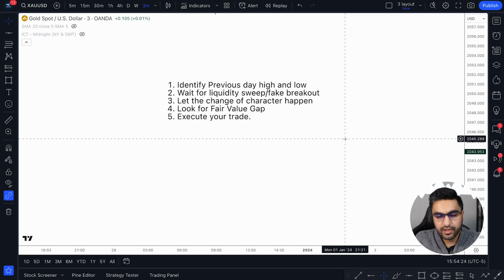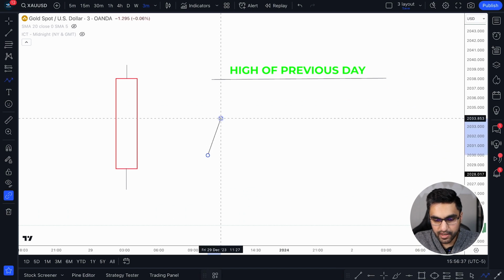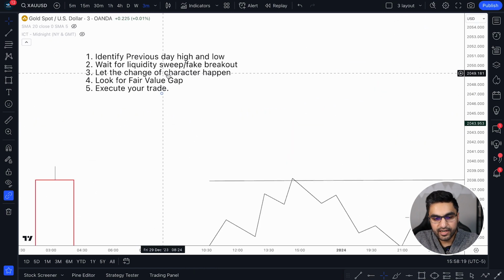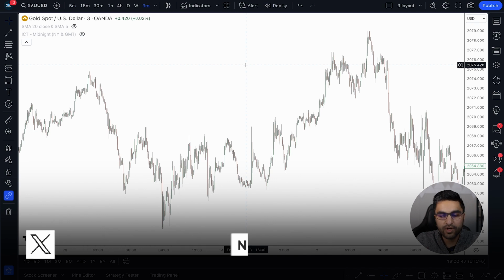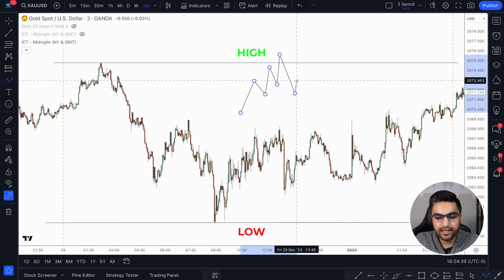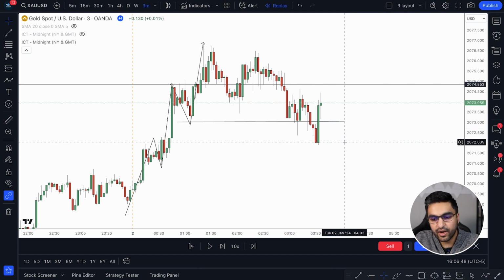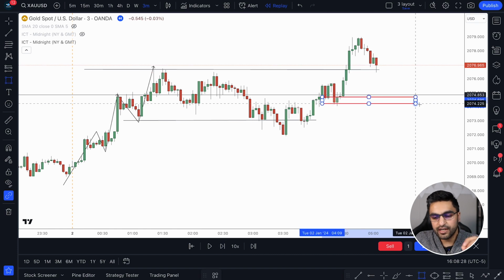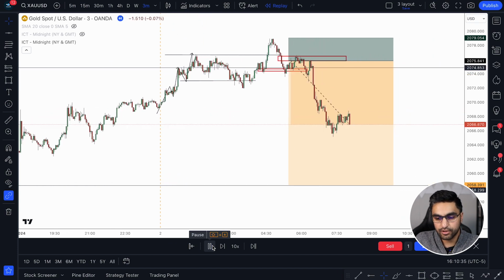BEST ICT Strategy | MIND BLOWING 85% WIN RATE ICT STRATEGY (PASS PROP FIRMS WITH THIS)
BEST ICT Strategy | 85% WIN RATE (PASS YOUR PROP FIRM CHALLENGE WITH THIS ICT STRATEGY)

TIMESTAMPS
00:00 INTRO
01:10 How this STRATEGY Works?
04:46 LIVE Trade Example